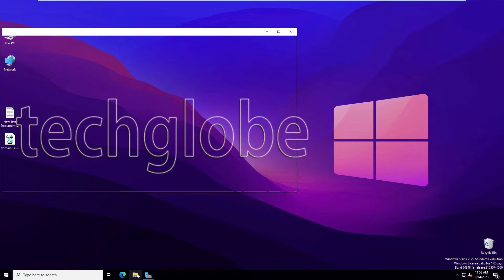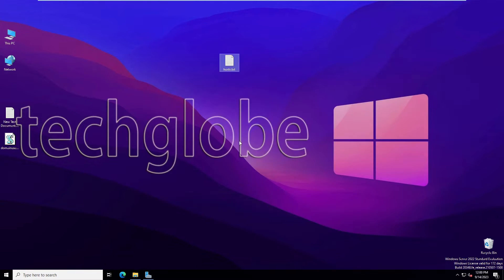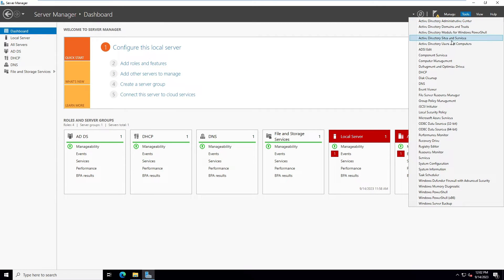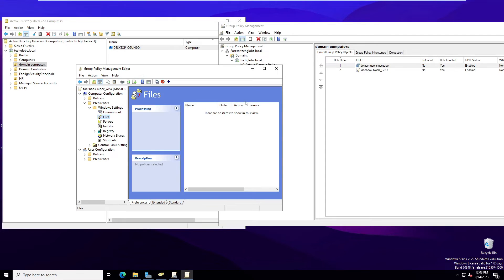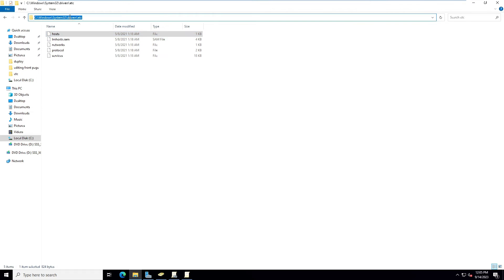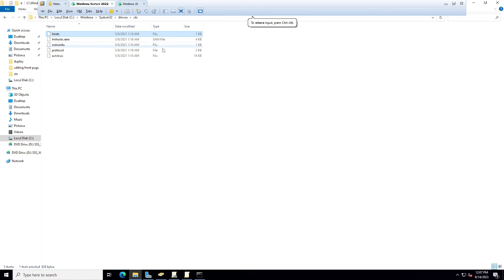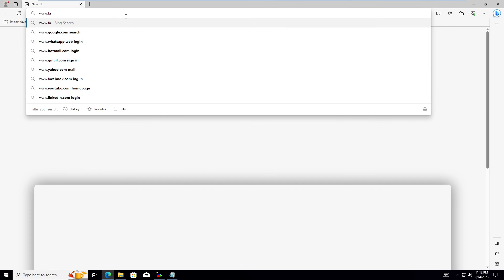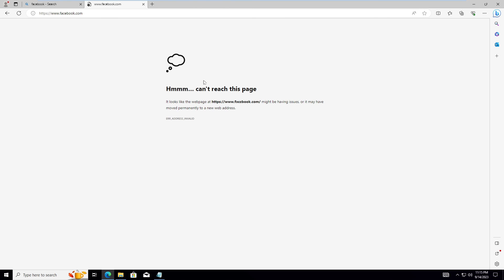How to Block Websites using Group Policy Objects | Windows Server 2022/2019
In this video, we will see how to block websites in windows server active directory domain network using GPO or group policy object. first when we block some websites.
Here in this video, we have configured both scenarios using group policy and tested the configuration to make sure it is working properly.